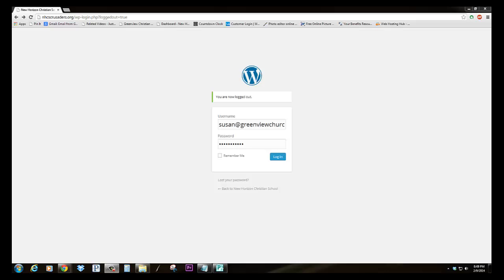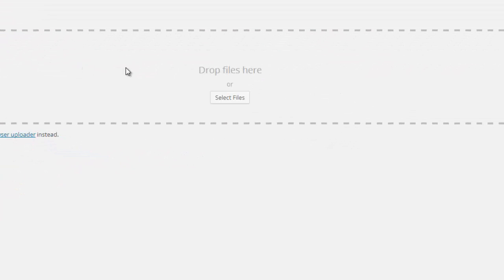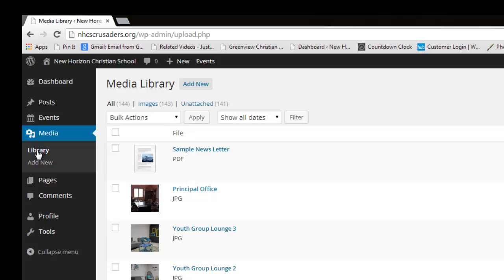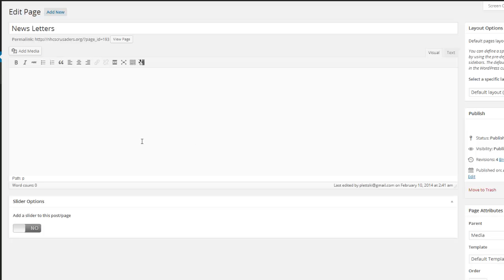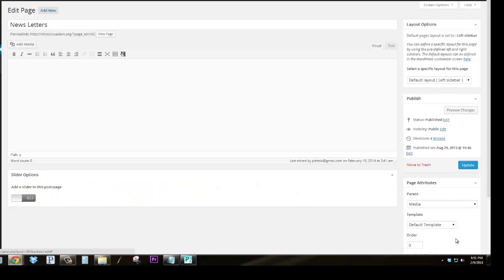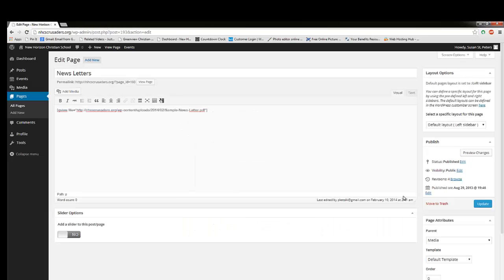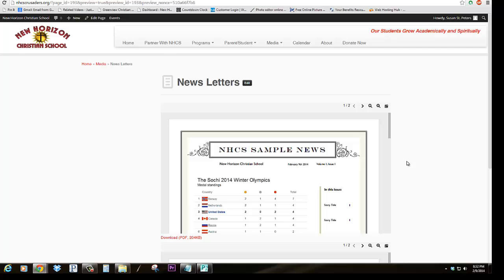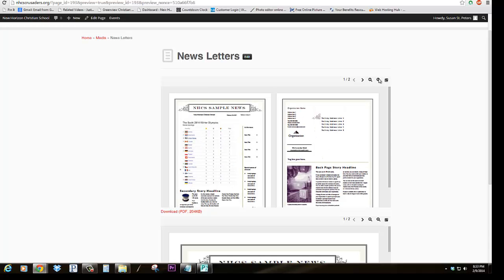Adding a pdf file to a Wordpress site (google doc embedder)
Here is a short video on how to add a pdf to your wordpress site.